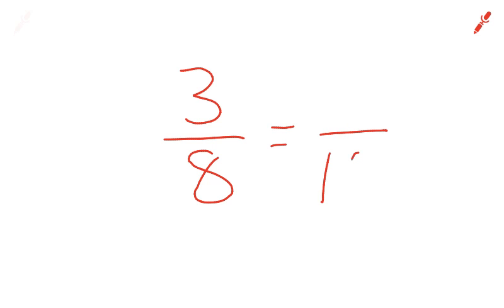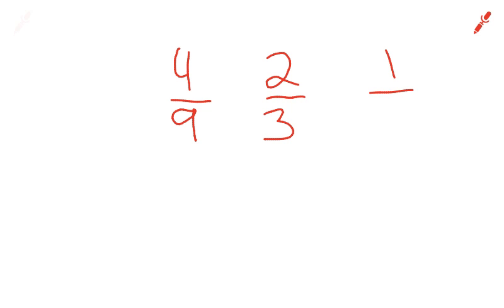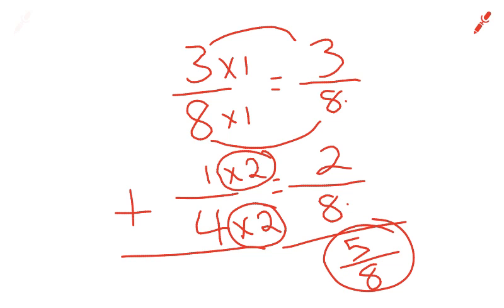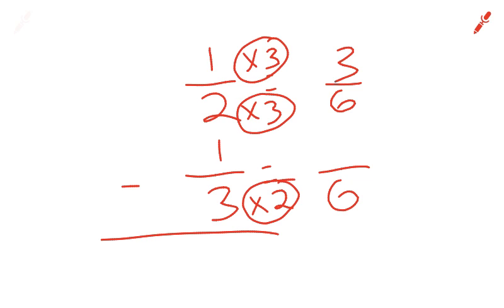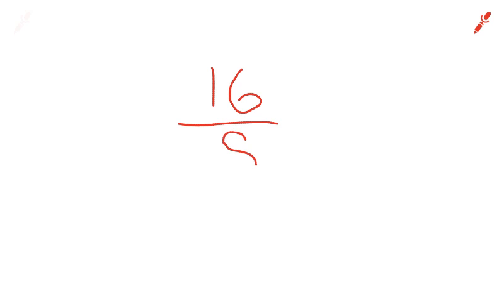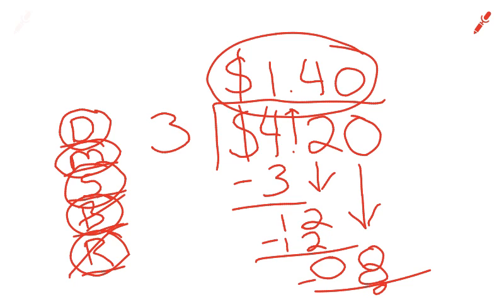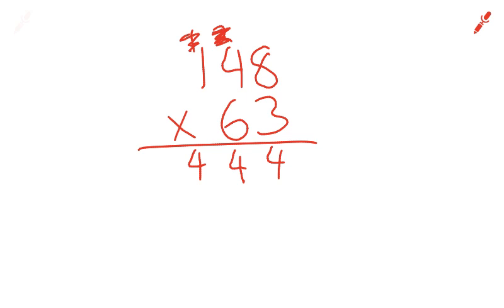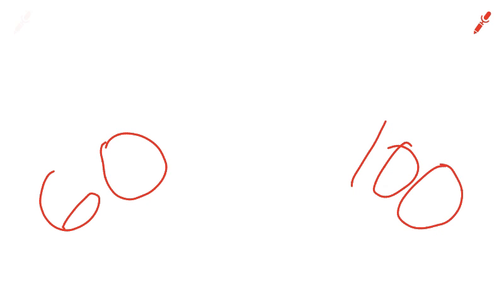145-146_Addition and Subtraction of Fractions with uncommon Denominators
Addition and Subtraction of Fractions with uncommon Denominators